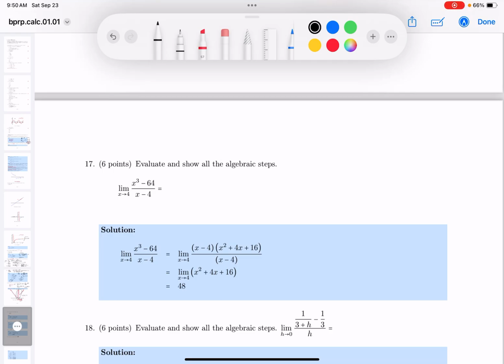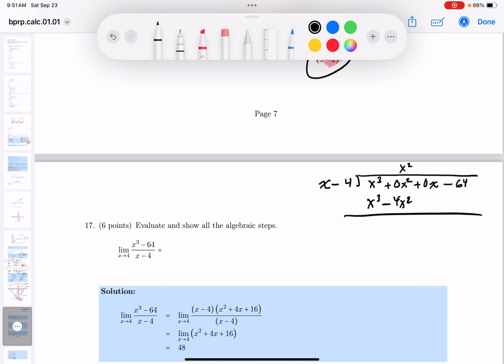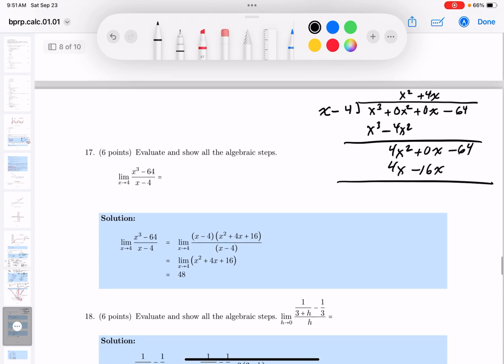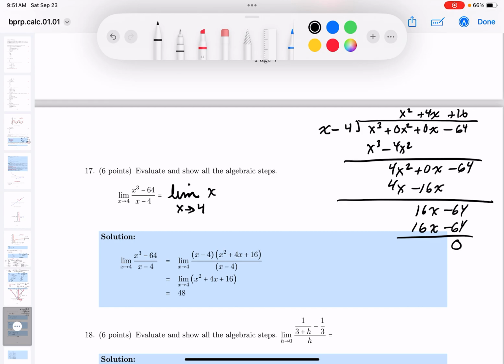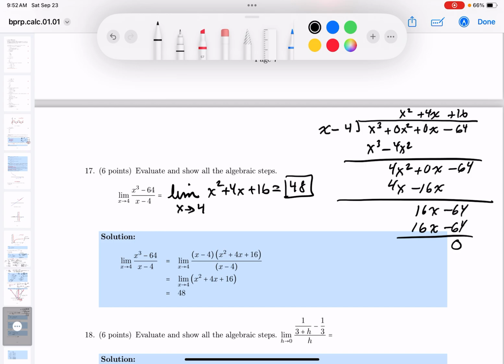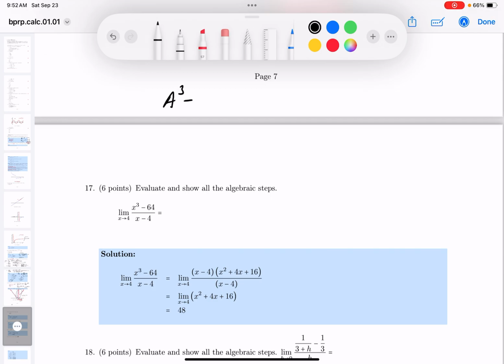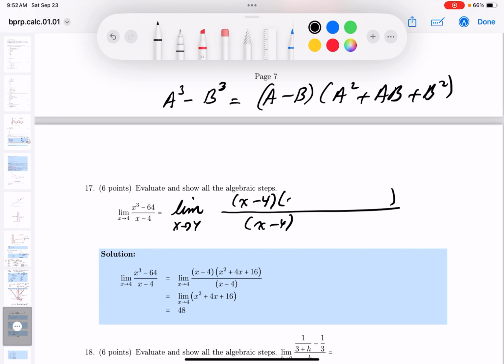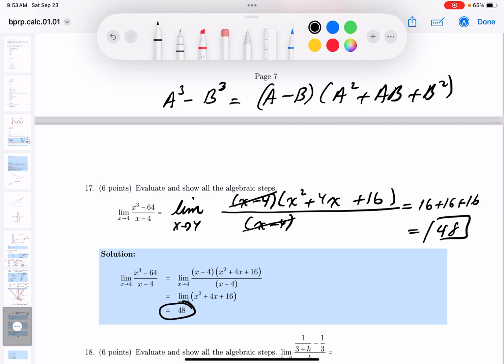mth 121 bprb exam 01 17